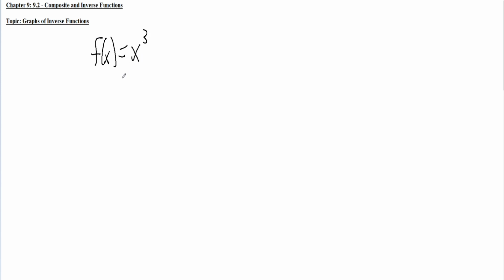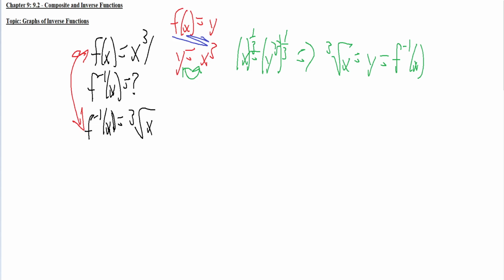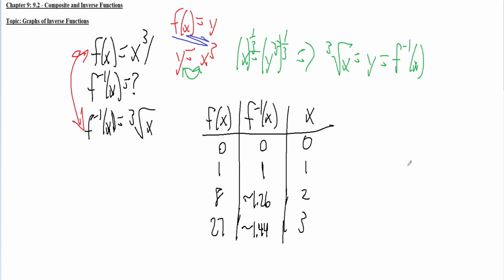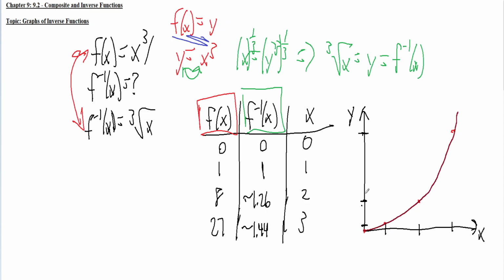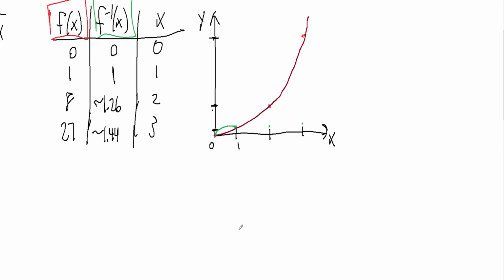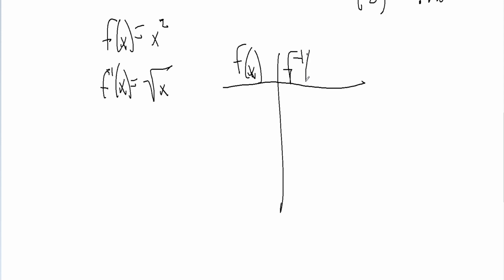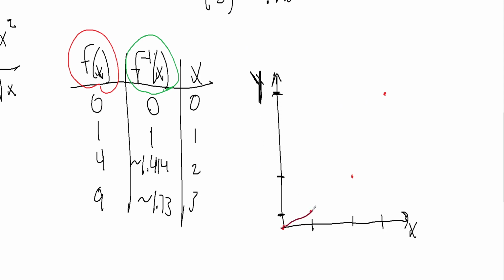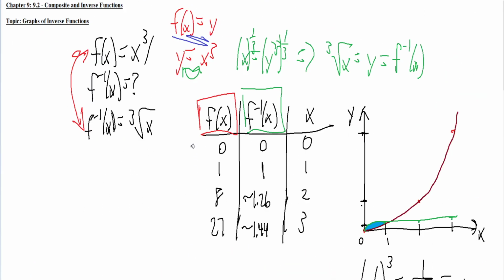Math 103 9.2 Graphs of Inverse Functions A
Joel shows you how to graph inverses of functions!